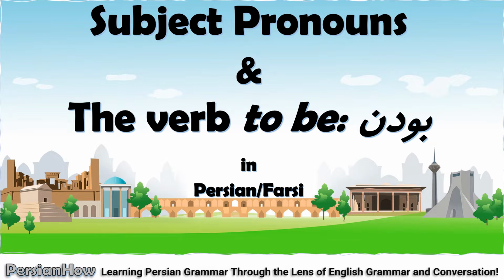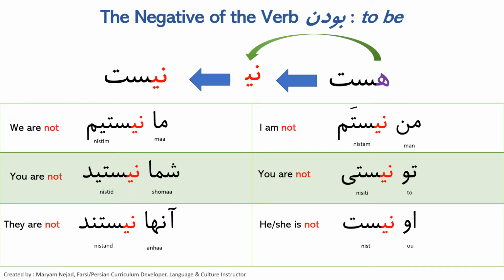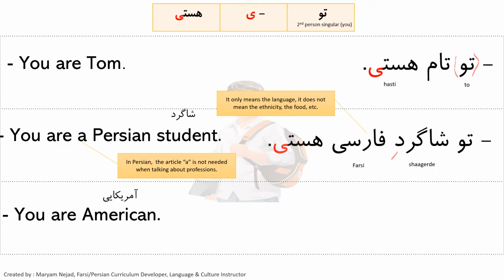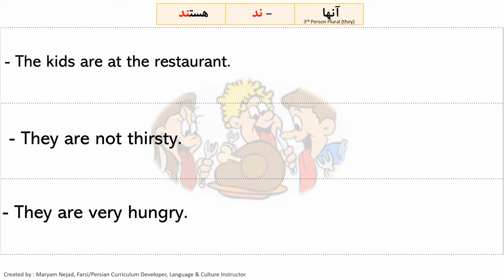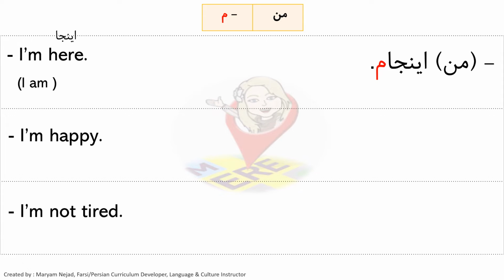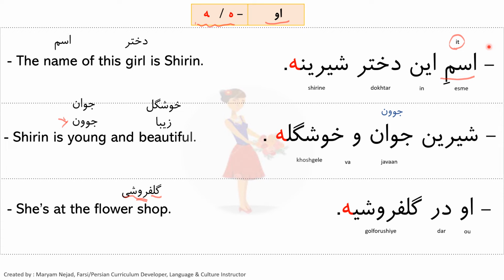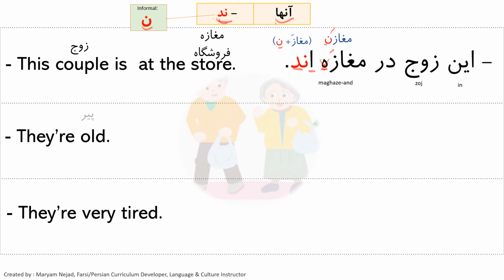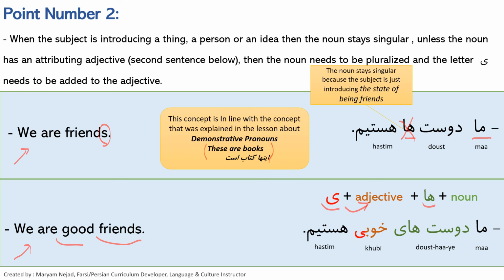Lesson 6 - Subject Pronouns and the Verb ''to be: بودن'' in Persian-Farsi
In this lesson we are going to learn the six subject pronouns and also learn about the verb "to be: بودن"  in the present tense  and how to conjugate that.

I recently started this channel, so for a dose of motivation, your subscriptions to my channel, likes and comments are greatly appreciated!

0:00 - Intro
0:10 - What We Have Learned So Far
00:29  - What We Will Learn in This Lesson
00:39 - Persian Subject Pronouns
02:29 - Conjugations of The Verb to be: بودن
04:18 - The Negative of the Verb to be: بودن
04:47 -The Sentence Structure in Persian
14:18 - The Contraction of the Verb "to be: بودن"
18:29 - How to Form Interrogative Sentences
27:45 - Important Points
27:57 - Point Number 1
27:47 - Point Number 2
30:59 - The End

** See the link  for the vocab used in this lesson along with their pronunciations below .
 Subject Pronouns & the verb "to be" in Persian

Remarks:  In order to understand these lessons you need to already know the alphabet. Also all the lessons are subsequent to each other, if you don't understand a grammar point in a lesson you need to refer to previous lessons.